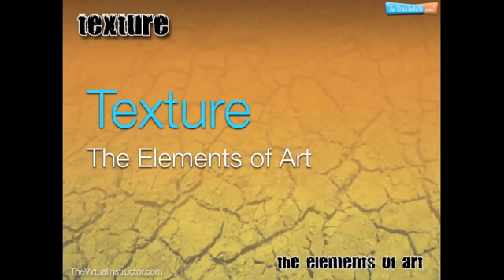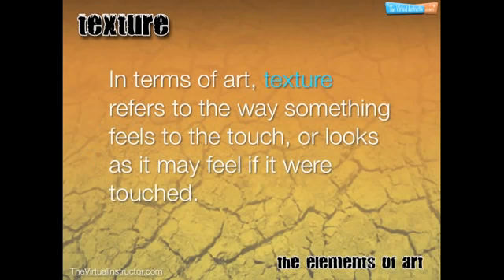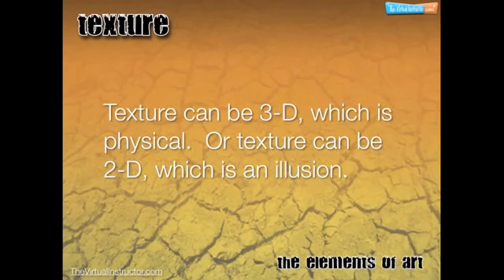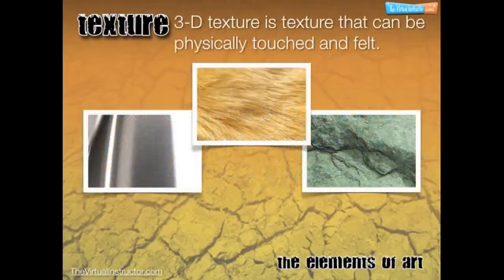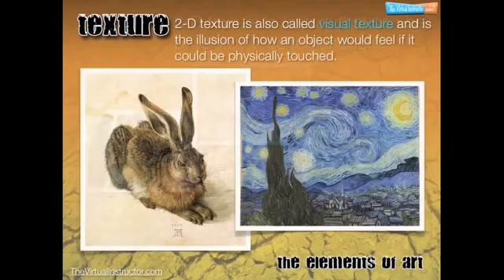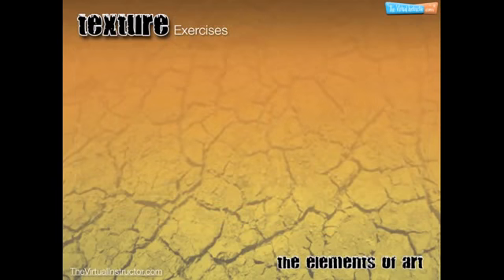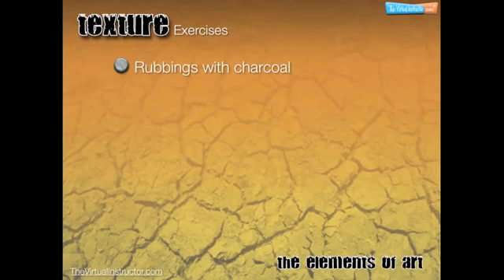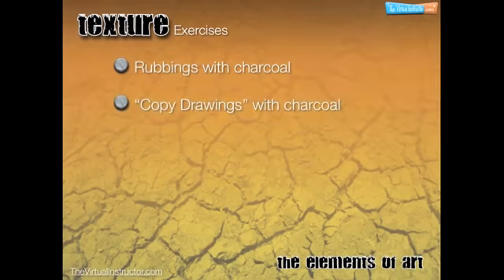elements of art texture how to draw texture!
for more on the element of art, texture and the other elements as well.

elements of art texture - we tend to think of art as mainly something to look however, many artists spend a lot of time and effort trying to stimulate other in this fourth

elements of art texture - visit for more on the element of art, texture and the other elements as

elements of art texture - dive into the surface with our latest art song and video! physical texture is what you feel when you touch the surface of visual texture (also called

elements of art texture - elements of art playlist: in this video, we discuss how artists use texture to create physical feeling within their new